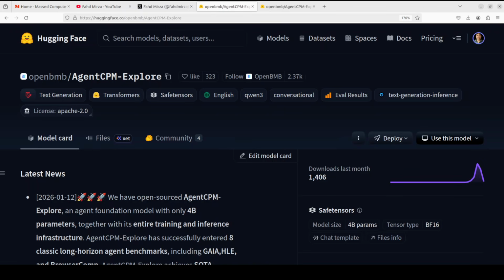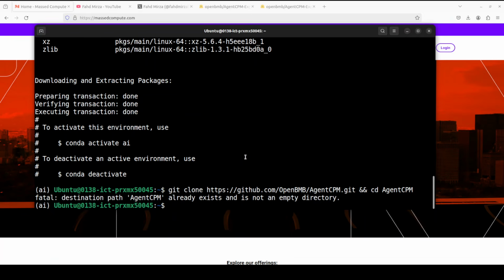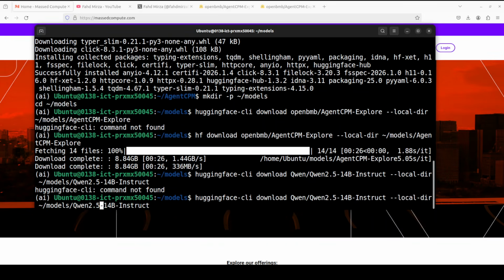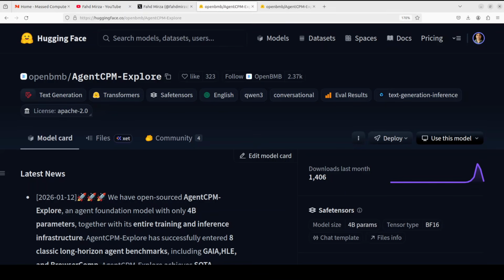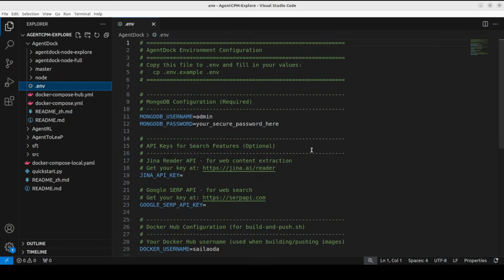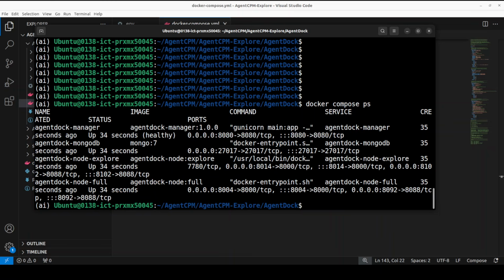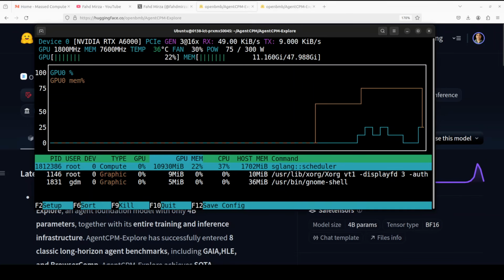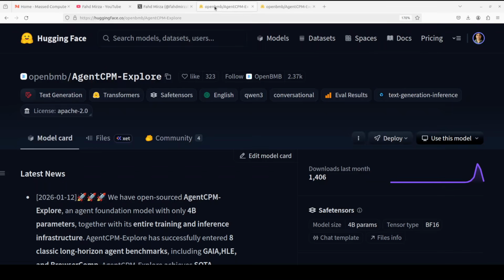OpenBMB Drops AgentCPM-Explore: Run this Agent Model Locally with Tools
This video installs and tests AgentCPM-Explore which has successfully entered 8 classic long-horizon agent benchmarks.